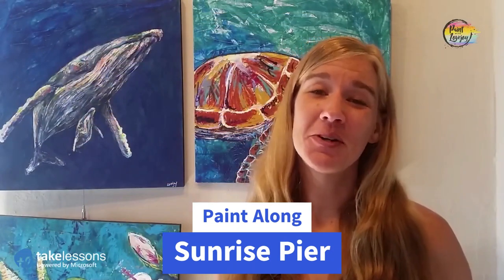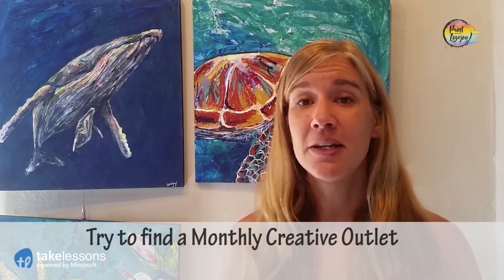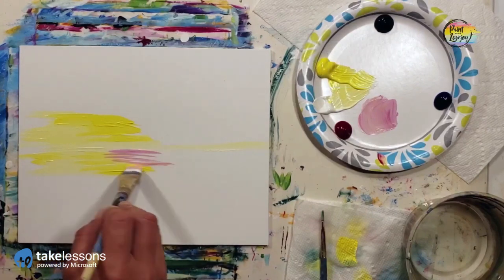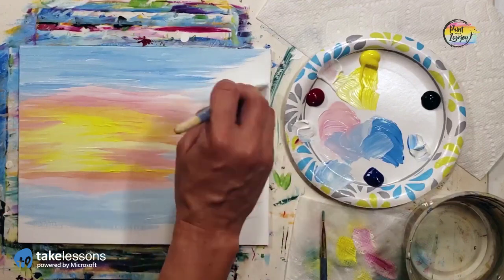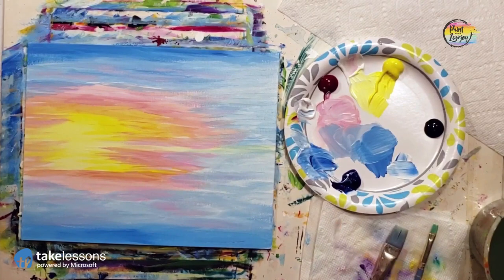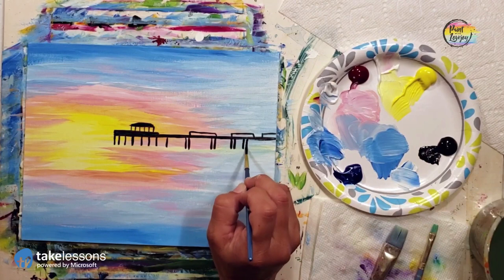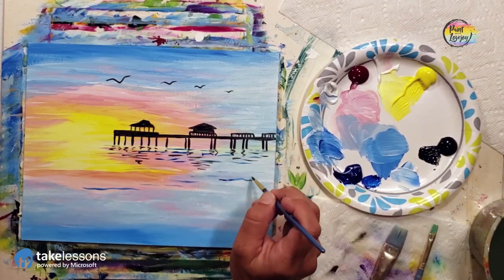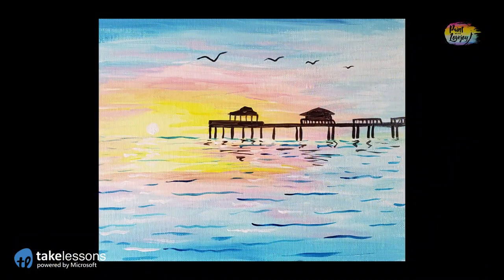Painting: Paint along, sunset pier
Follow along in this beginner painting lesson to create a beautiful piece!